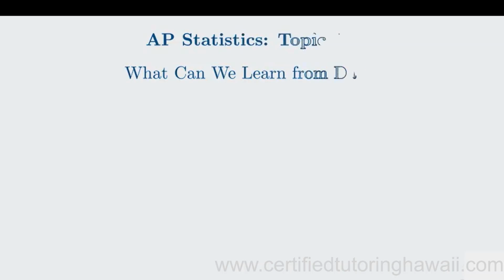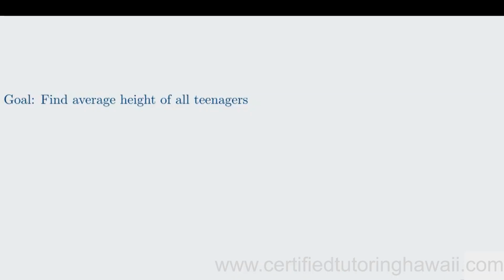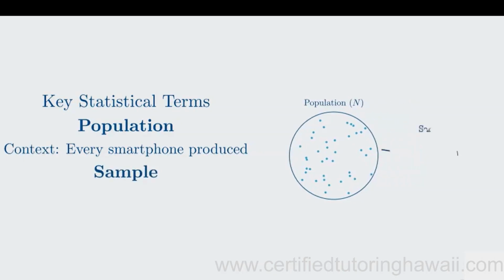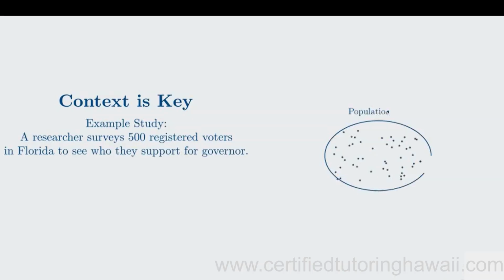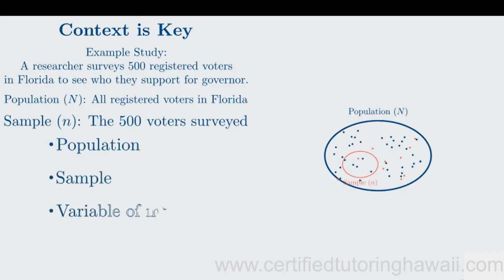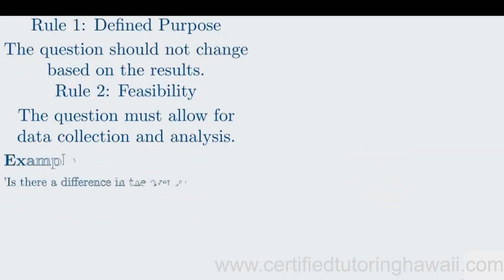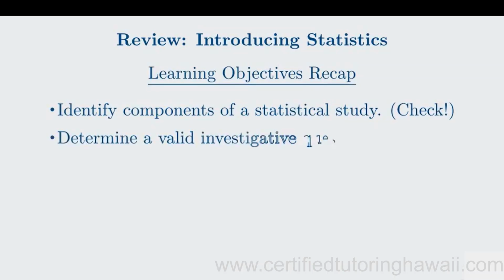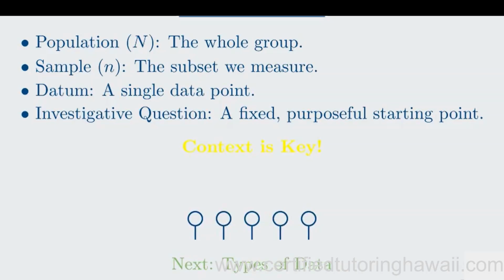AP Statistics TOPIC 1.1Introducing Statistics:What Can We Learn from Data?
Statistics is the science of collecting, analyzing, and interpreting data to make informed decisions and answer questions about the world. In this topic, students learn how data helps us identify patterns, compare groups, and draw conclusions about populations. AP Statistics focuses on understanding variability, using graphs and numerical summaries, and distinguishing between observational studies and experiments. This introduction sets the foundation for analyzing real-world data critically and accurately.